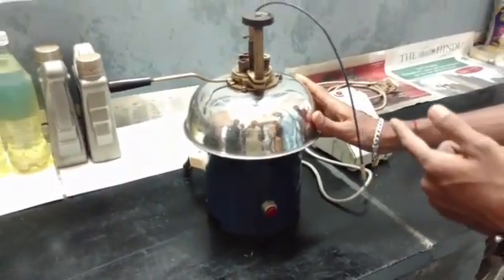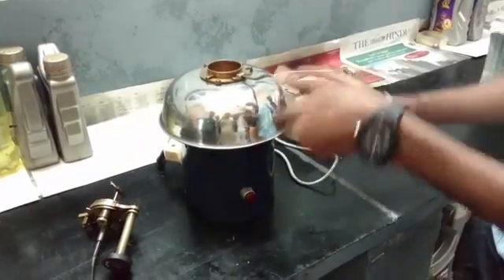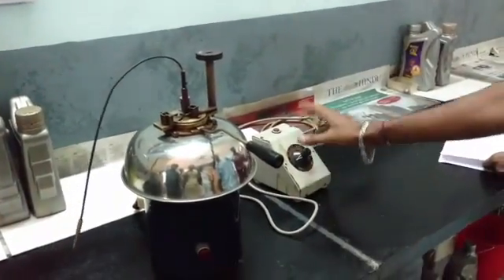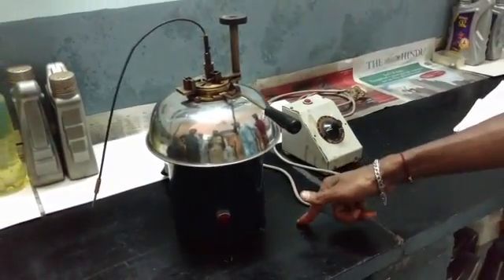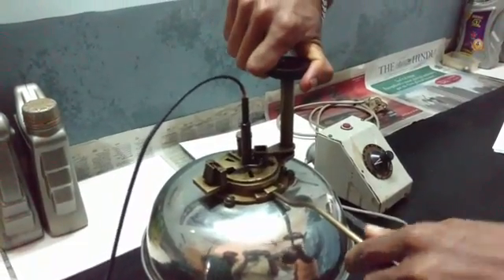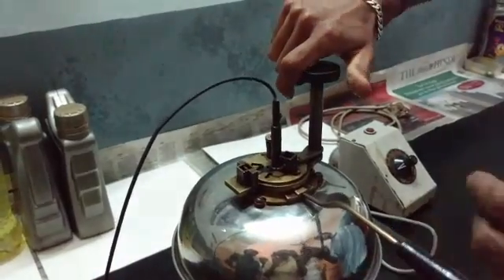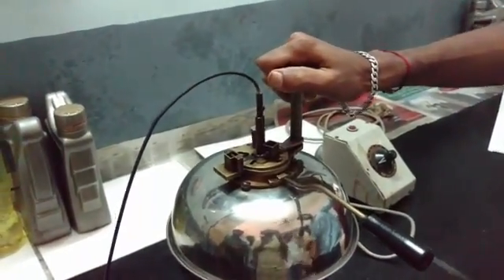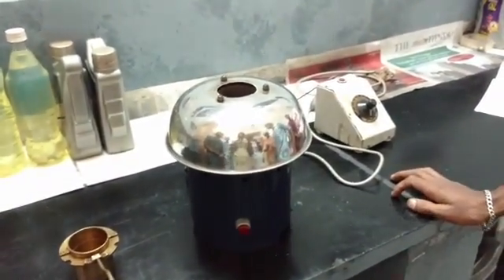closed cup apparatus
To find the flash and fire point of diesel using Pensky Martin( Closed cup) apparatus.